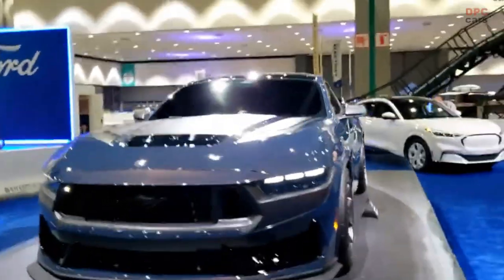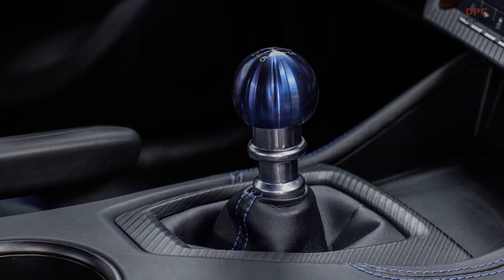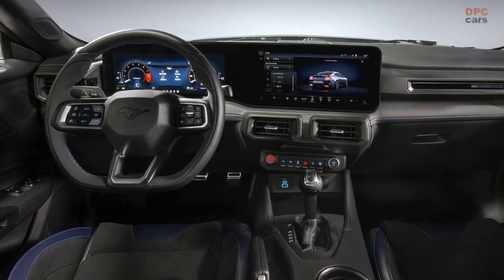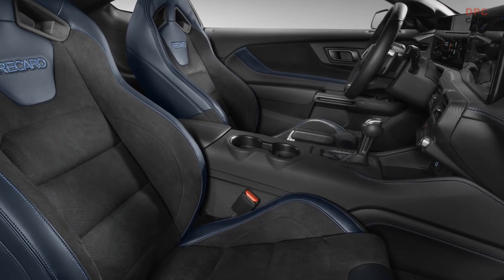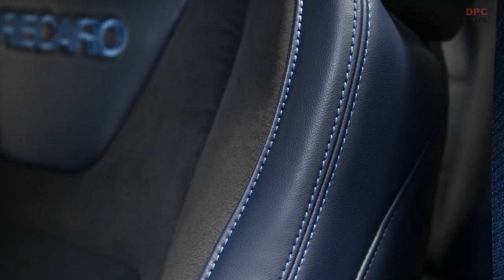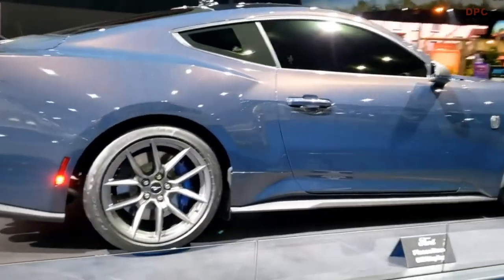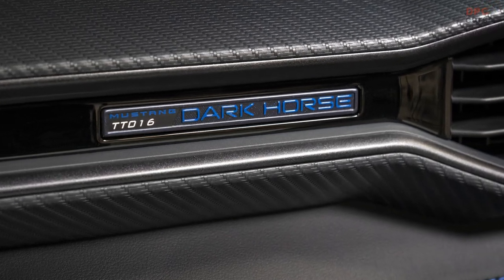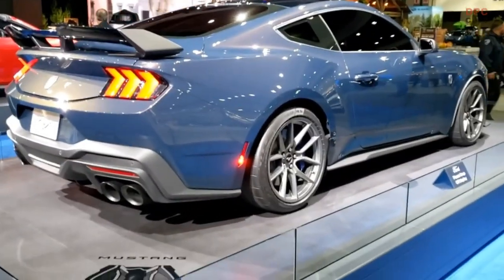2024 Ford Mustang Dark Horse Interior Features Blue Titanium Shift Knob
The all-new 2024 Ford Mustang Dark Horse boasts precision in track handling, with a unique collection of colors and materials enhancing its dark and digital-style aesthetic. The interior features an anodized blue titanium manual shift knob, suede-wrapped steering wheel, and anodized silver paddle shifters for the automatic transmission. The appearance package includes Recaro performance seats with blue accents, and the interior includes tech-inspired textures and black alley bezels and vents. The exterior boasts Blue Ember metallic paint, exclusive vinyl and hand-painted graphics, and a chassis number badge. The design team carefully crafted each aspect to create a menacing yet sophisticated look for the Mustang Dark Horse.